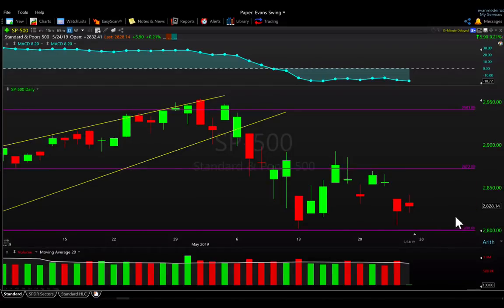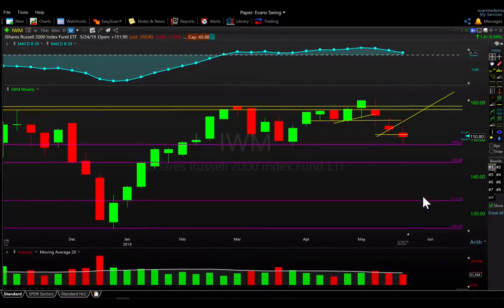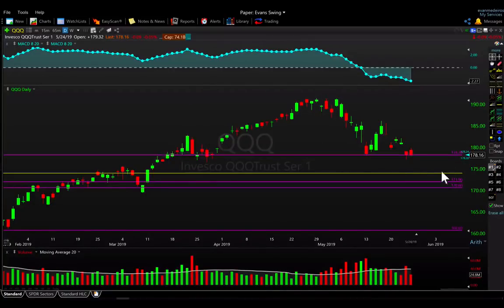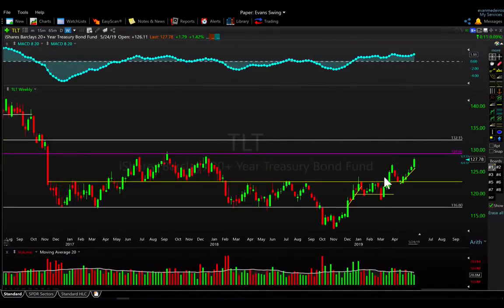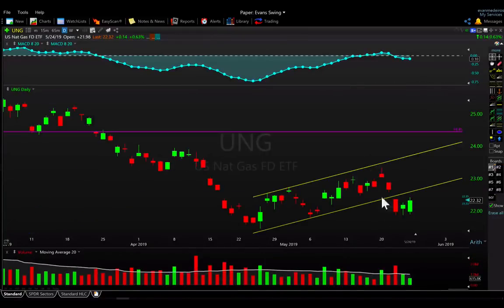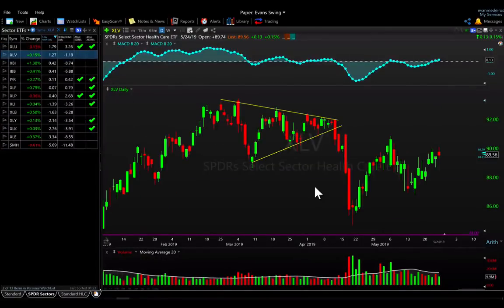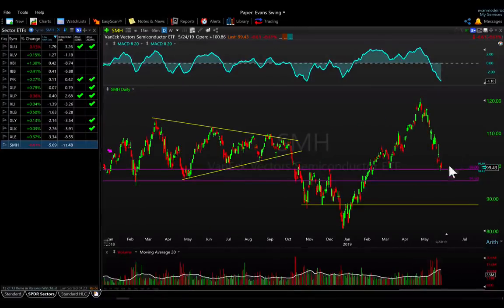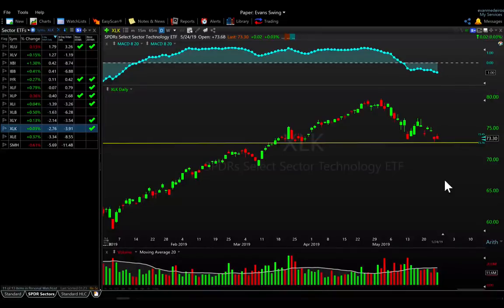Stock Market Price Action Recap 5-24-19 SPY IWM QQQ TLT GLD USO XBI SMH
Stocks & ETFs featured in this video: SPY IWM QQQ TLT USO UNG GLD SLV XLU XLV XBI XLK XLE SMH

This video is intended for informational and educational purposes only and does not constitute investment advice. The Trade Risk LLC is not an investment advisory service, registered financial advisor, or registered broker-dealer. The risk of trading in securities markets can be substantial.  You are responsible for your own financial decisions. Please review The Trade Risk’s disclaimer which applies to the contents of this video.